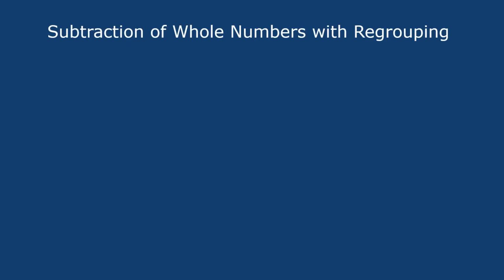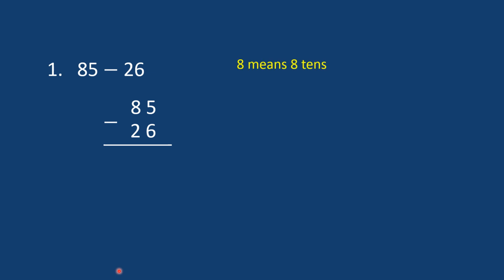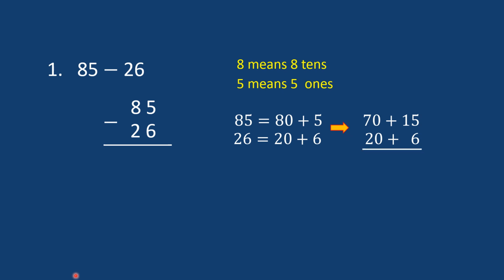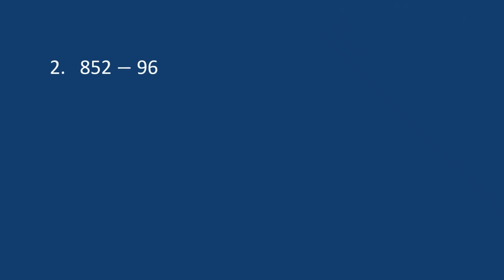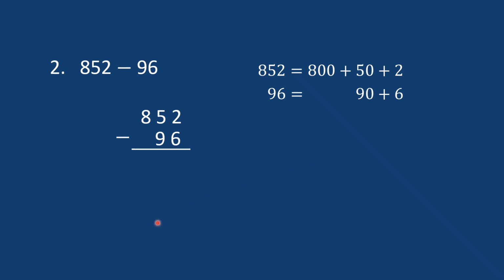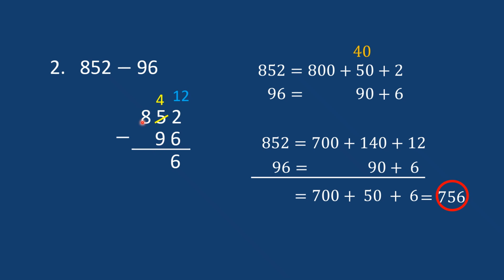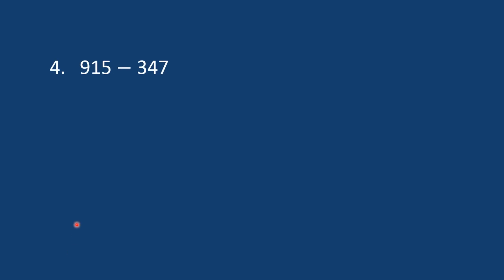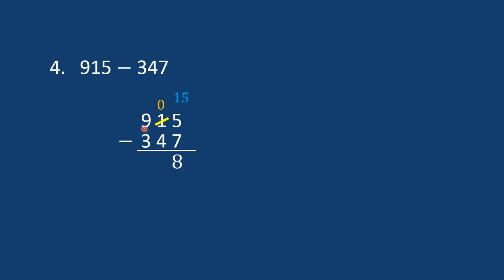Subtracting Whole Numbers with Regrouping | Subtraction with Borrowing |Grade 6 Math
Learn the steps in subtracting whole numbers with regrouping.